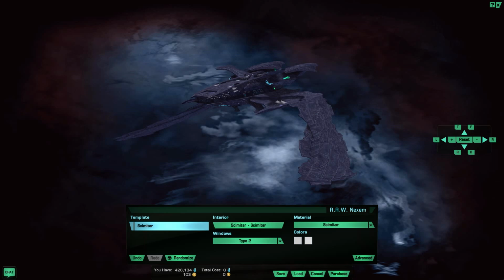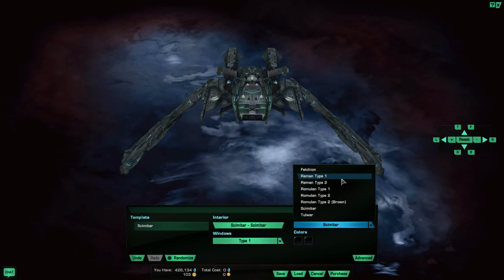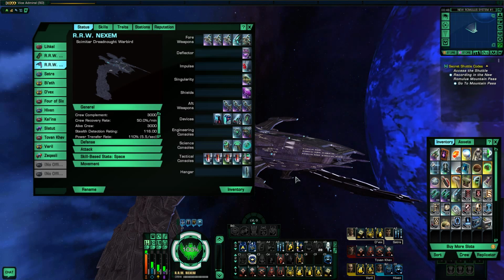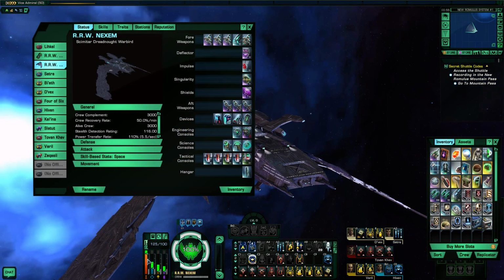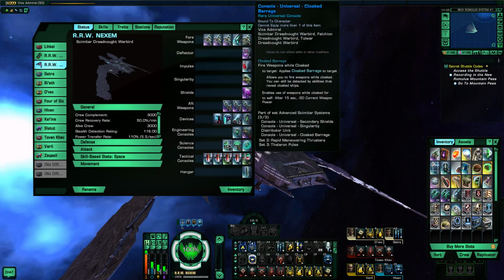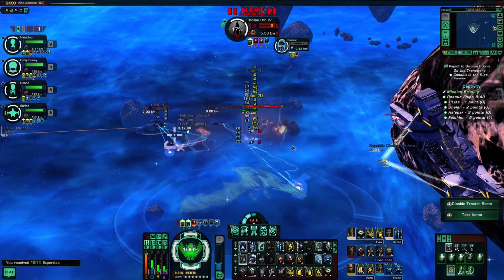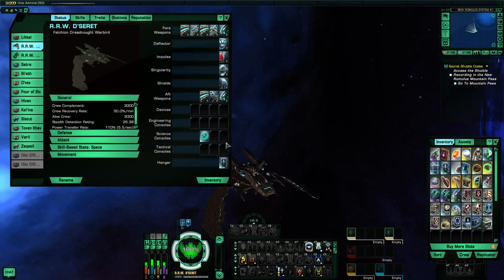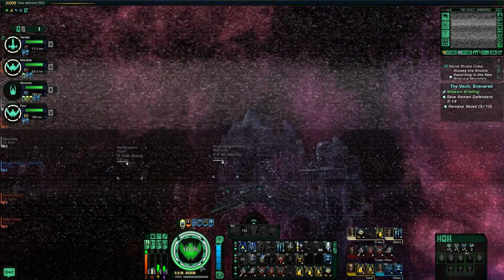Star Trek Online: Dreadnought Warbird review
A look at (and my opinion of) the Dreadnought Warbirds released for Star Trek Online on the 2nd of July 2013.